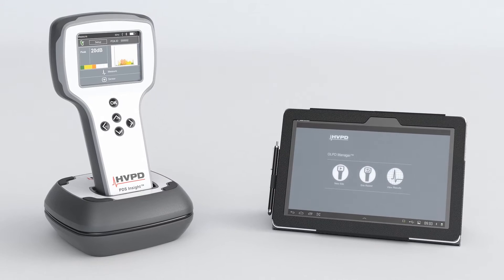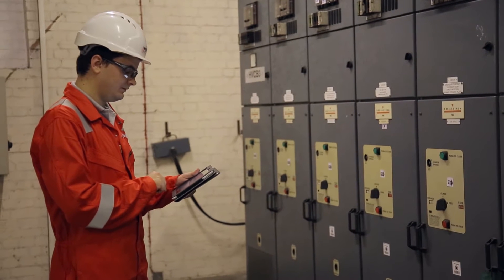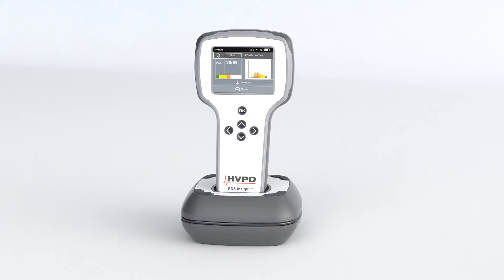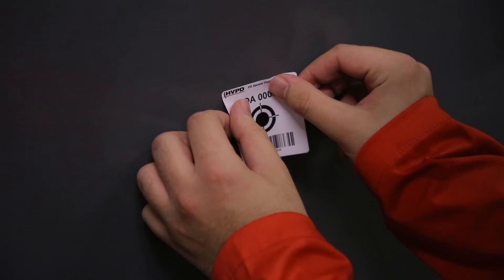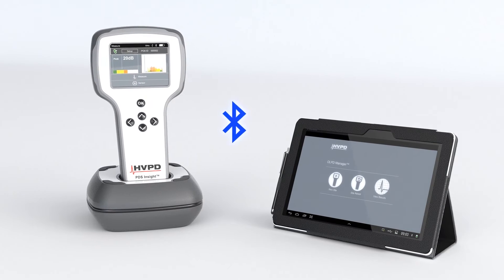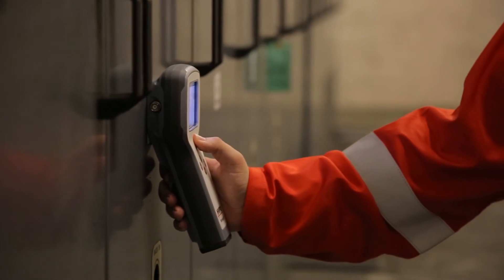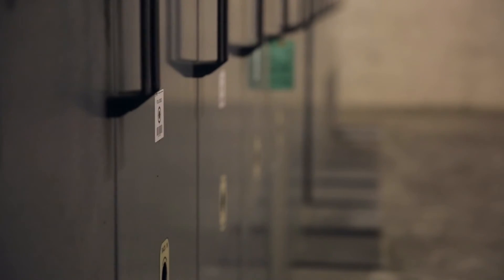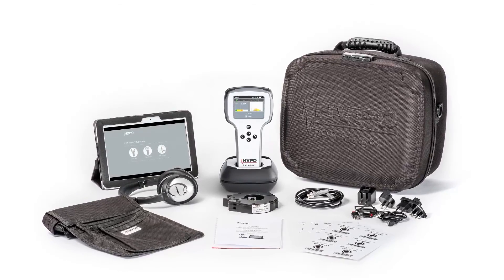HVPD PDS Insight™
HVPD present the PDS Insight™, the world’s first handheld On-line Partial Discharge (OLPD) test unit supplied with an asset management tablet application – the OLPD Manager™ app. We have combined our knowledge from over 20 years of OLPD testing with the flexibility of an Android™ Tablet PC to create a unique, world-leading test unit.